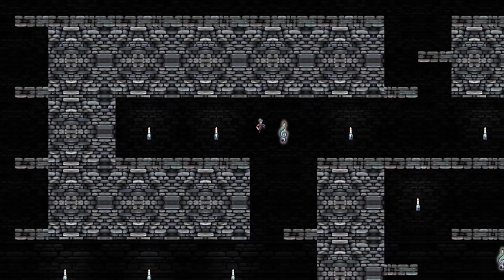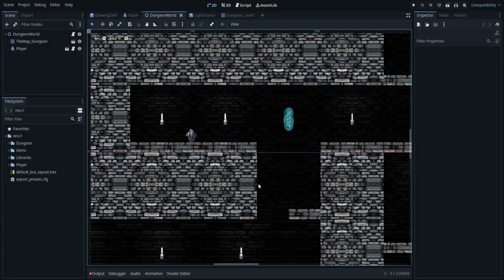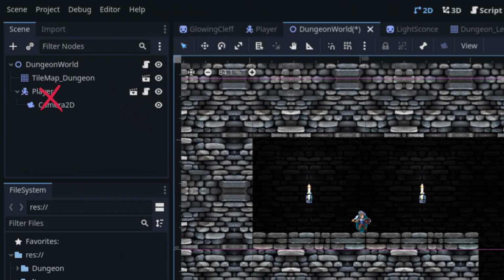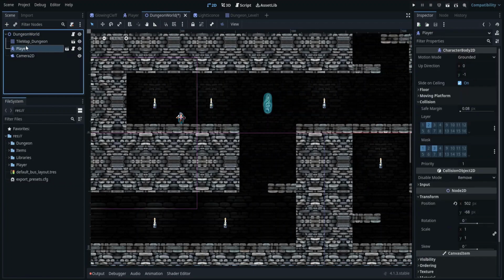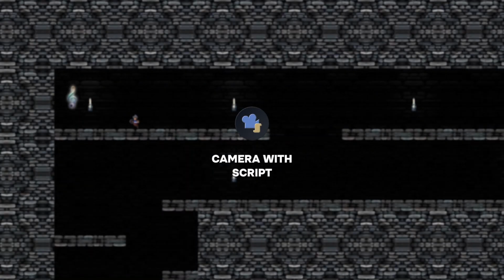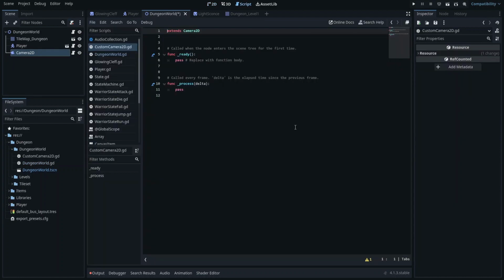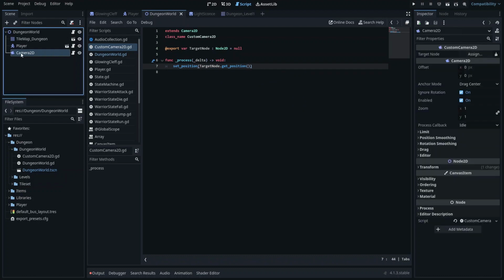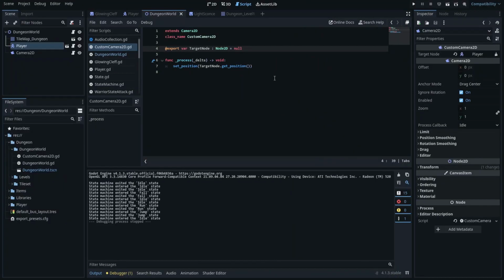3 Simple Ways to Make the Camera Follow the Player in Godot 4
Learn how to set up the Camera2D node to follow the player in Godot 4 with this step-by-step tutorial.

There are three simple ways to make the camera follow the player in Godot 4:
1. Place a Camera2D node as a child of the player node.
2. Add a RemoteTransform2D node as a child of the player node and link it to an existing camera.
3. Implement a custom camera script that updates the camera position based on the player's movement.

Ultimately, the choice between these three methods will depend on the type of your game, its complexity, stage in development, requirements, and your programming knowledge.

00:00 Intro
00:13 Approach 1: Camera as a child of the player node
01:01 Approach 2: Using a RemoteTransform2D node
01:46 Approach 3: Using a custom camera script